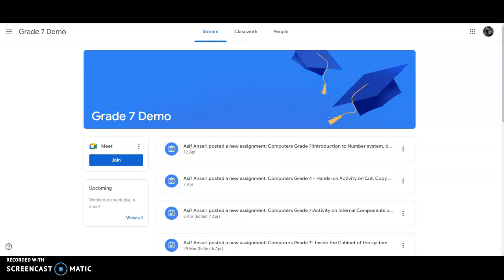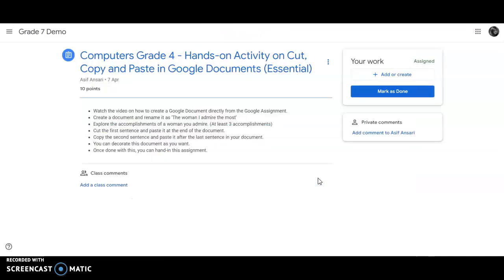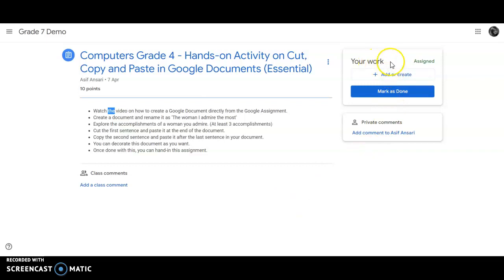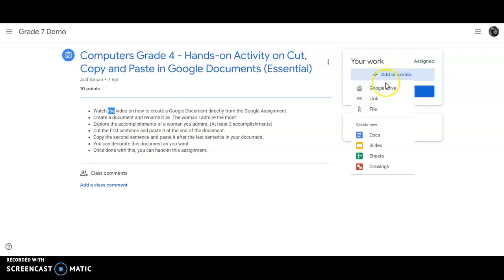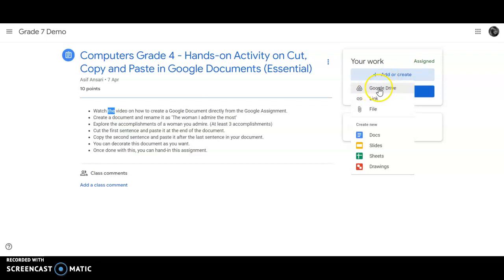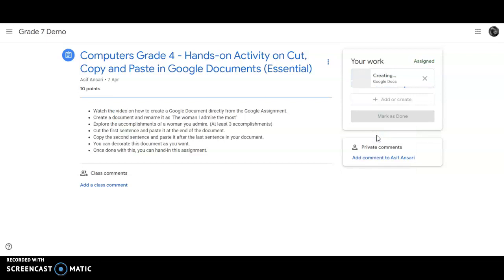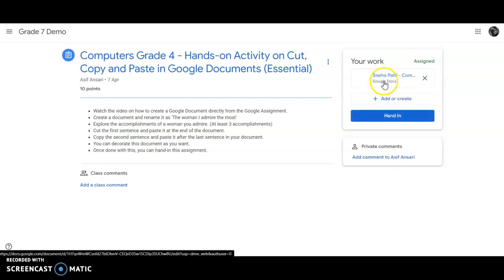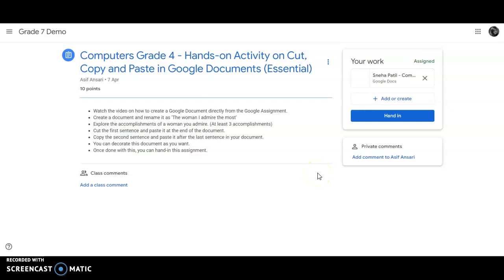Creating a Google Document directly from the assignment